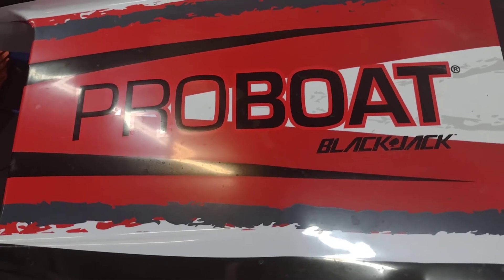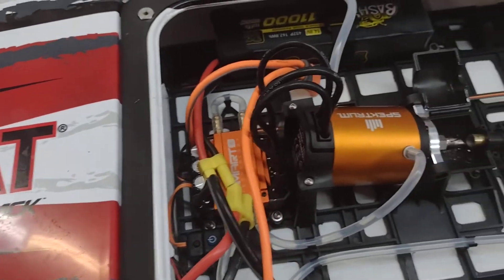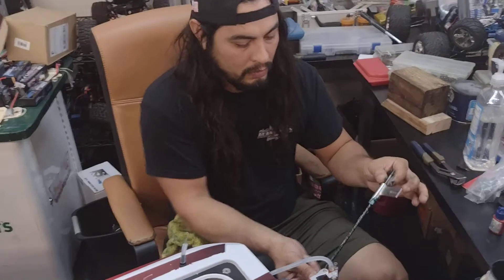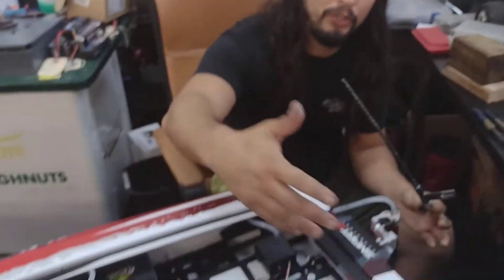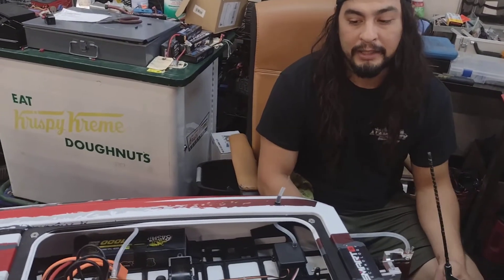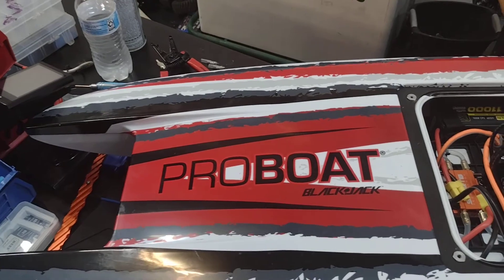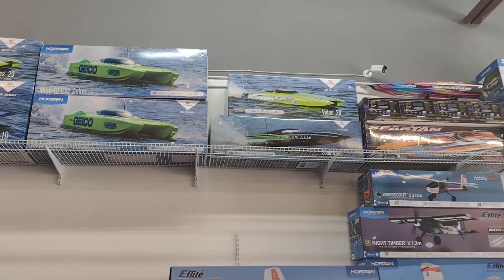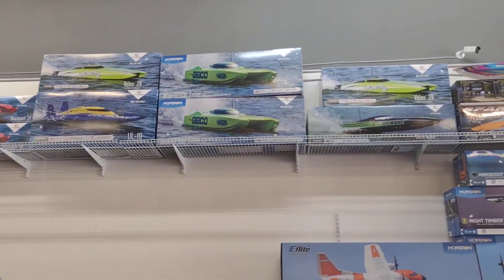Horizon hobbies proboat blackjack new arrival must see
horizon hobbies#blackjack pro boat#RC boat#Alamo City hobby shop#San Antonio RC hobby shops